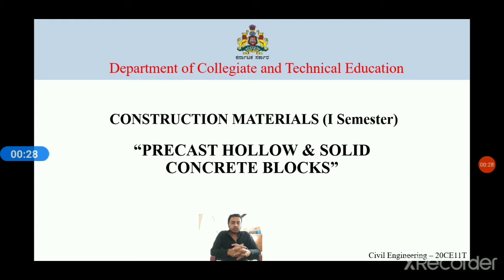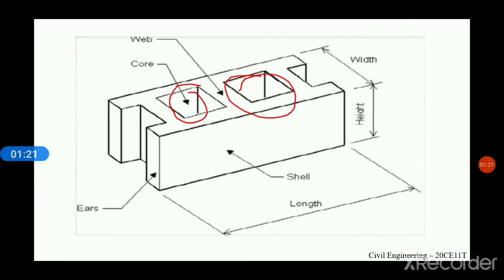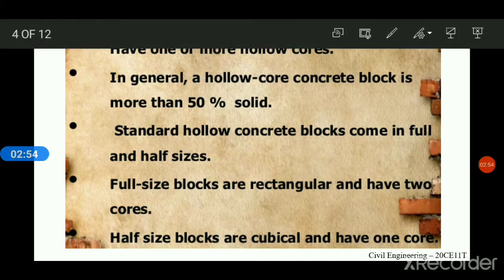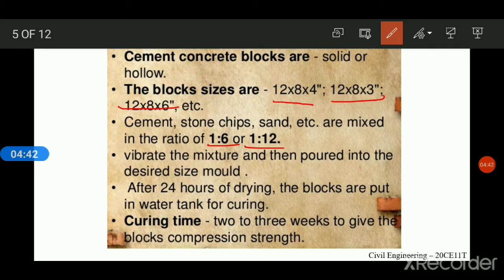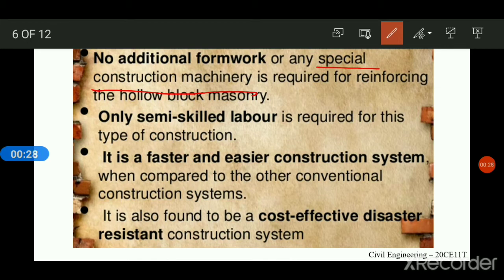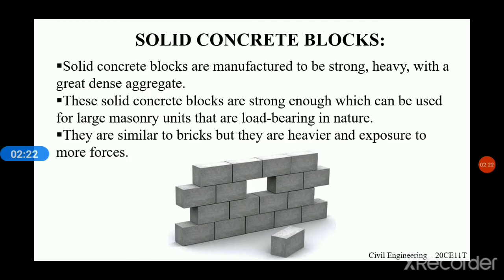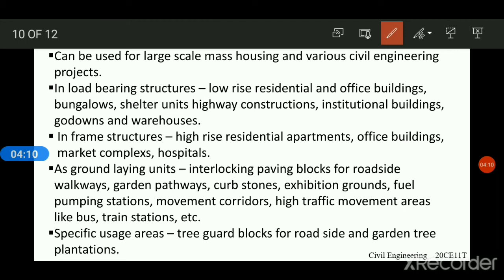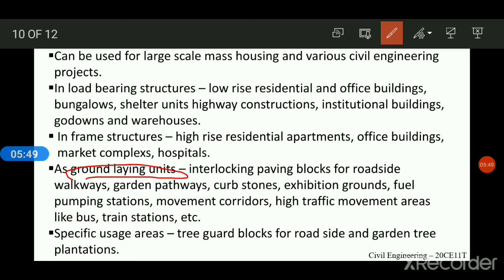CE 20CE11T U2 S14 Vi